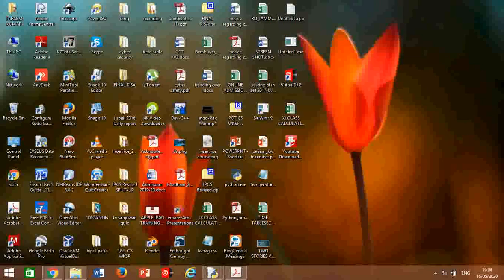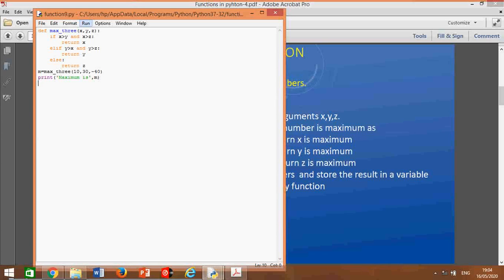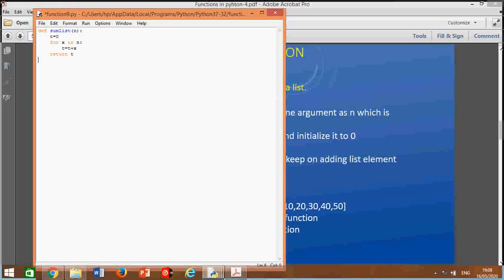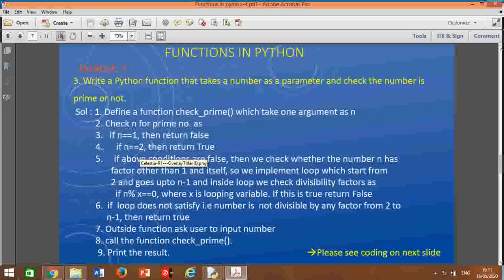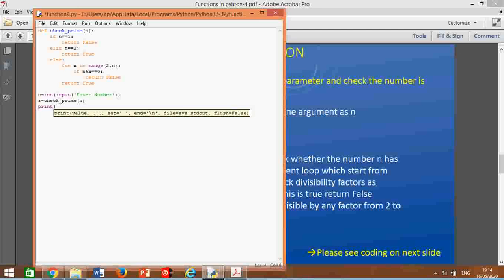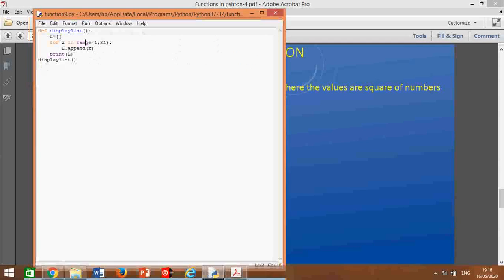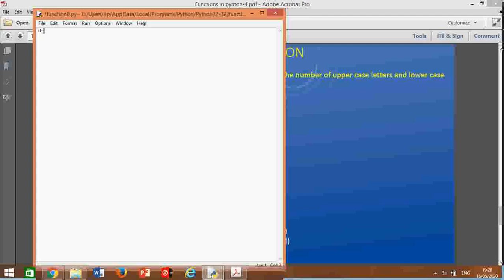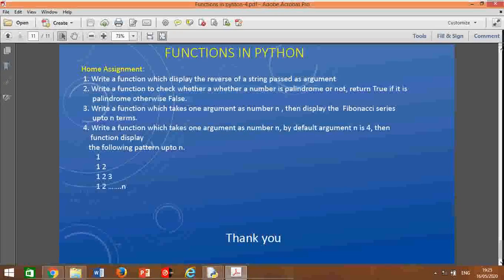User Defined Function Part-3 -Practice Exercise | by Tarsam Kumar PGT CS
Please ask doubt if any in comment section